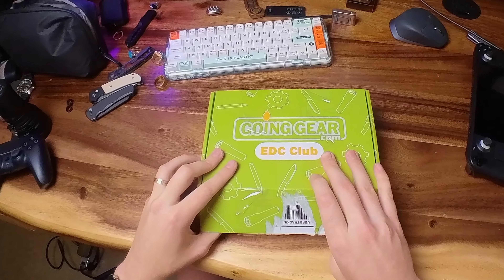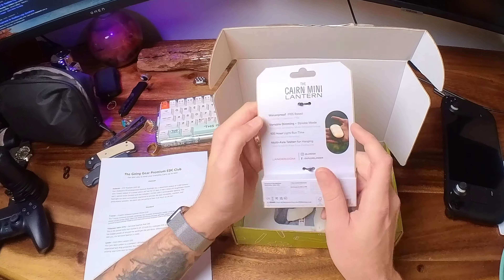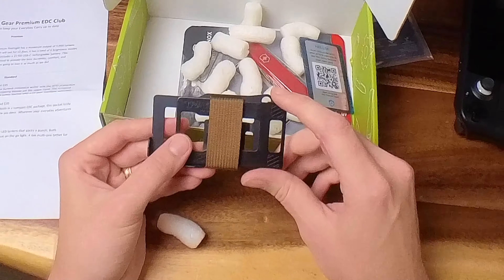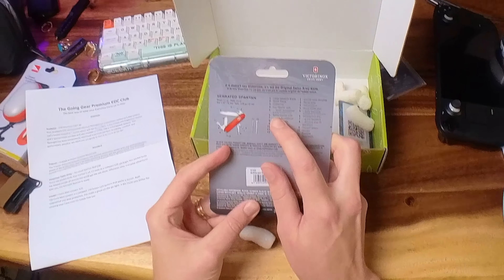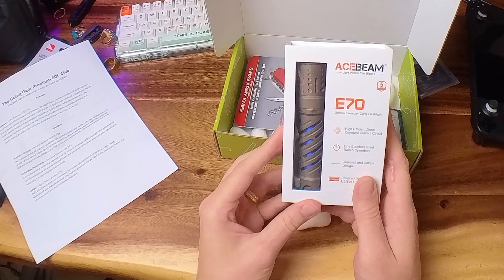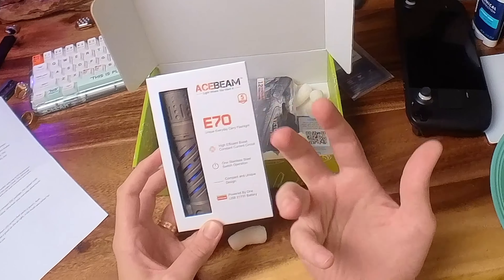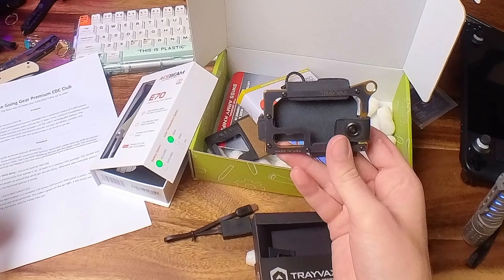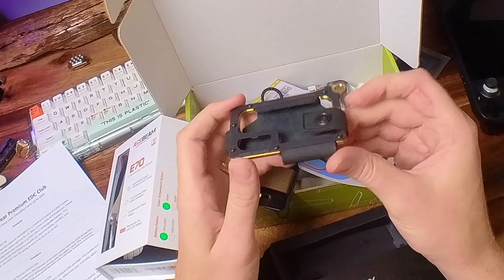The Best Subscription Box for Outdoor Enthusiasts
We are excited to be revamping our YouTube channel and are looking forward to bring the EDC community a lot of really great content.

New Address (COME SEE US!)

10010 Hwy 92 STE 150

best tactical flashlight new flashlights 2021 cheap rechargeable flashlight best searchlight best camping flashlight 2022